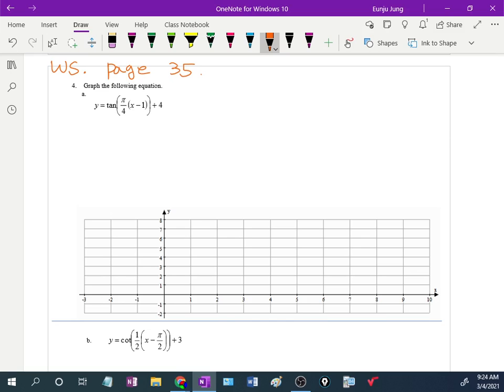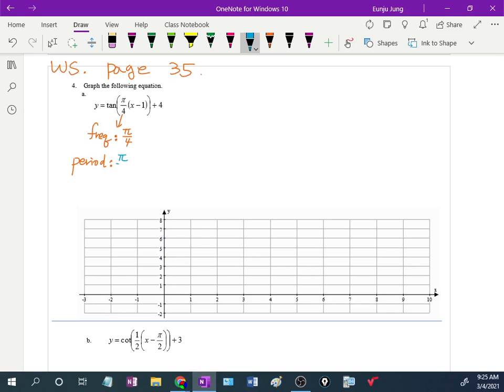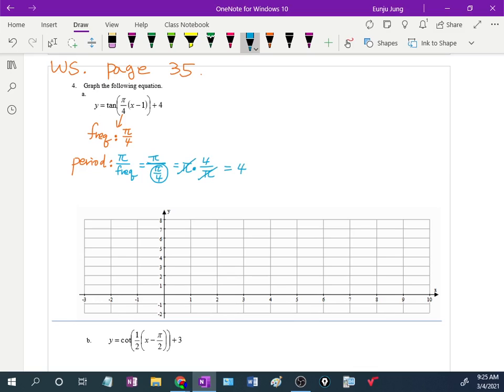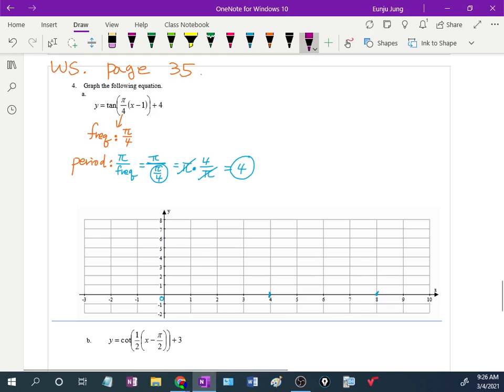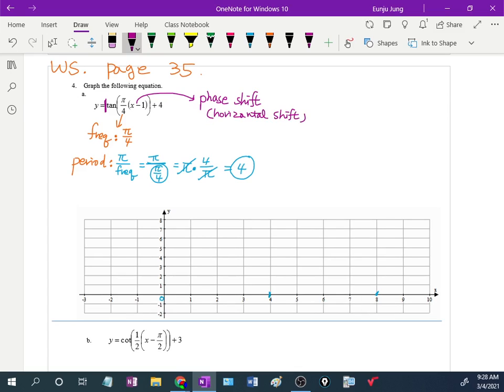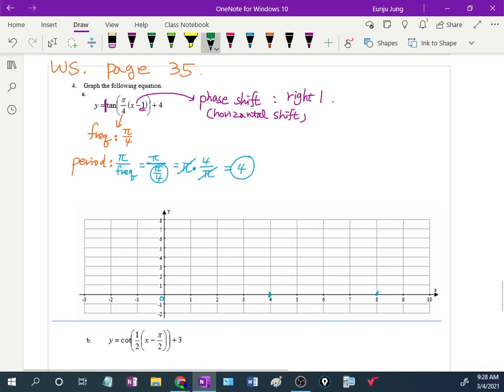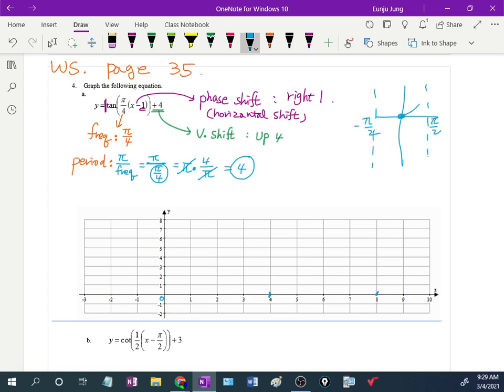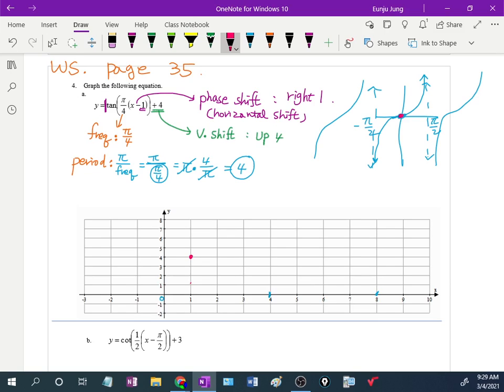U2-6 Graphing tangent function with transformations WS P. 35